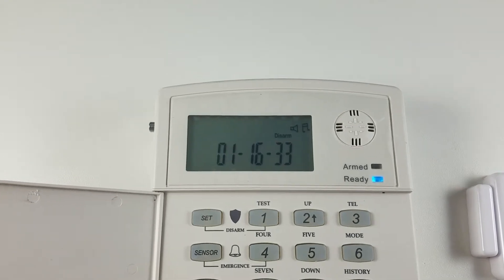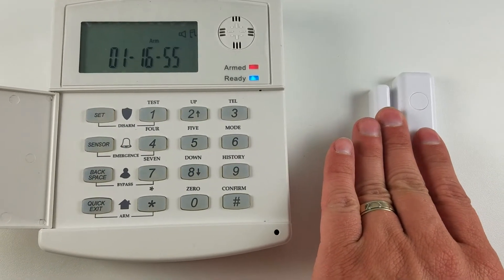Options: Entry & Exit Delays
This video shows you how to change you entry and exit delay times.